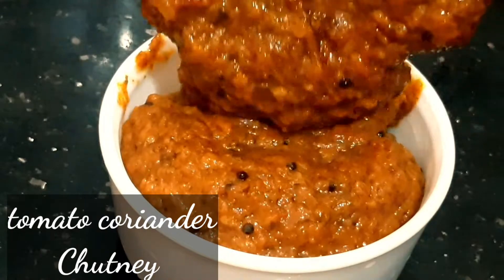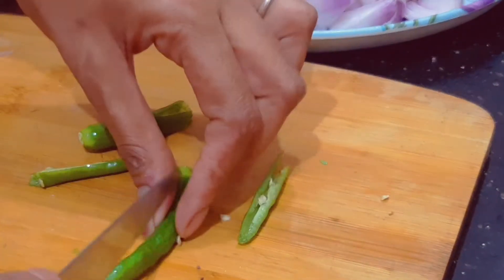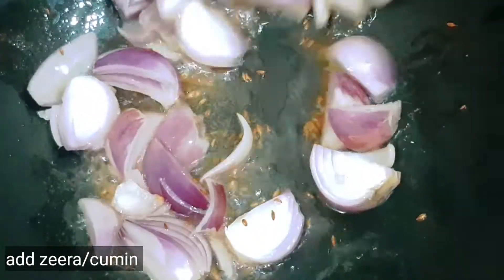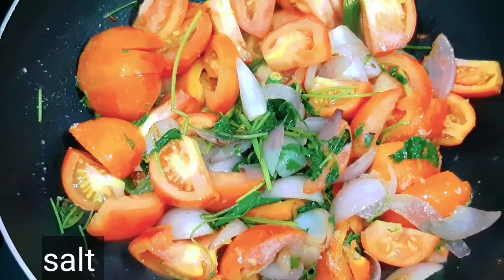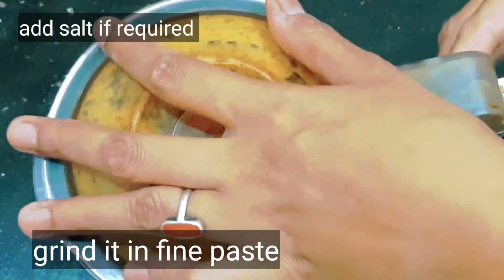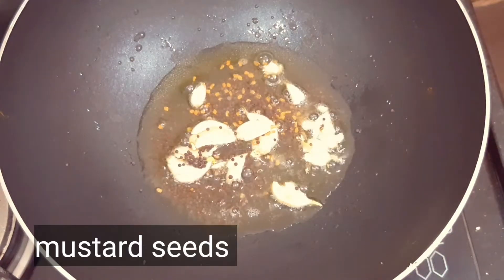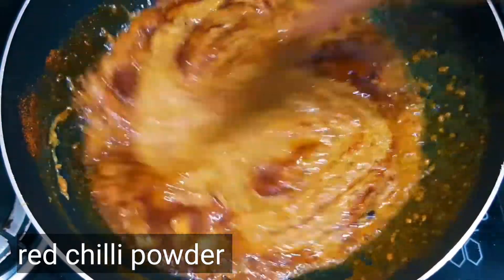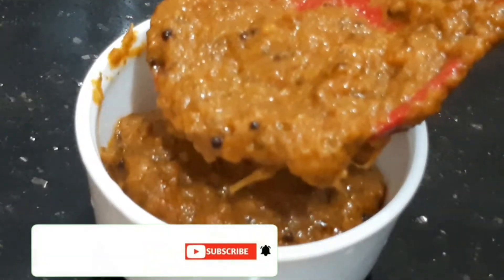టమాటో కొత్తిమీర చట్నీ ఒక సరి ఇలా చేసి చుడండి అదిరిపోతోంది .Chutney for idly,dosa.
టమాటో కొత్తిమీర చట్నీ ఒక సరి ఇలా చేసి చుడండి అదిరిపోతోంది .Chutney for idly,dosa simple tomato coriander Chutney for all tiffins essy to make.